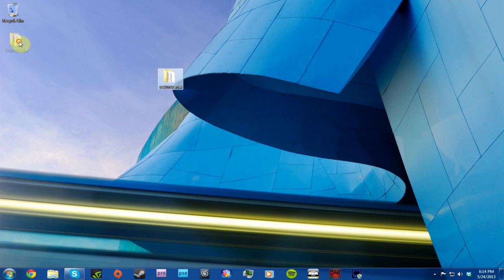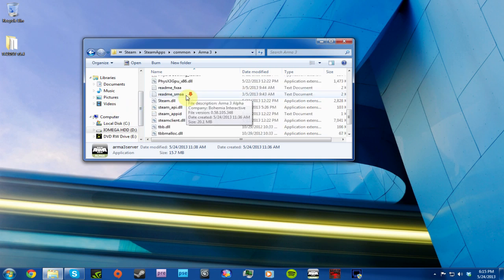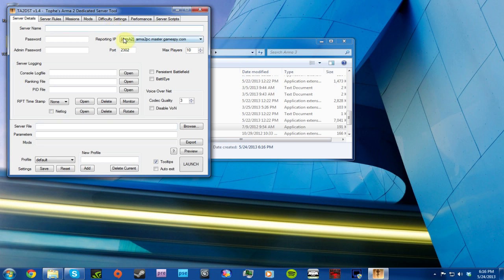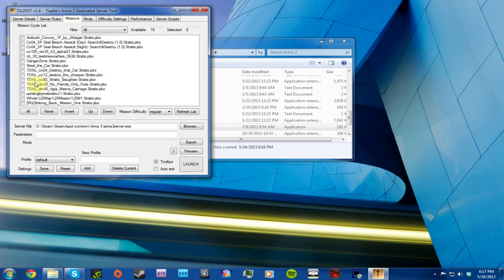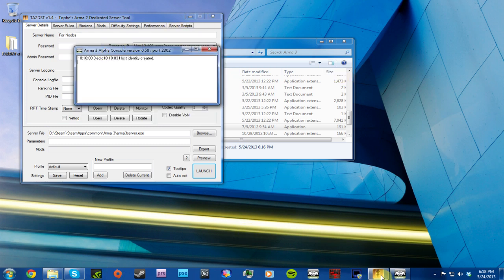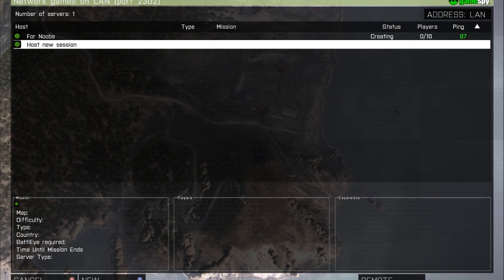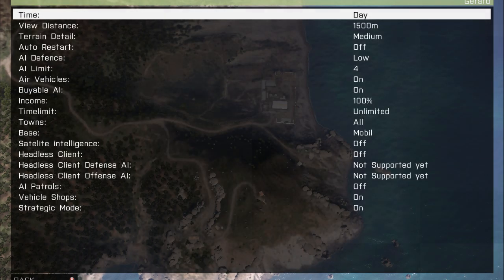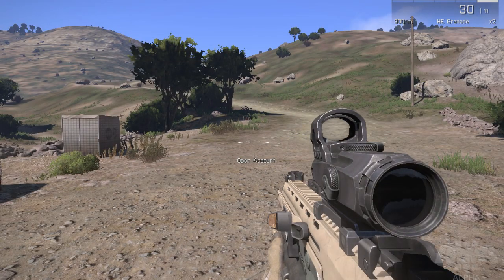Arma 3 OFFICIAL Dedicated Server Tutorial (Works With XP)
This video will show anyone how to simply install and create there own official Arma 3 Dedicated server. This can be used for single player missions, CO-OP missions or other Multiplayer game modes.

This tutorial can also be used who want to run a dedicated Arma 3 server on Windows XP.

Remember to like our videos for more uploads.